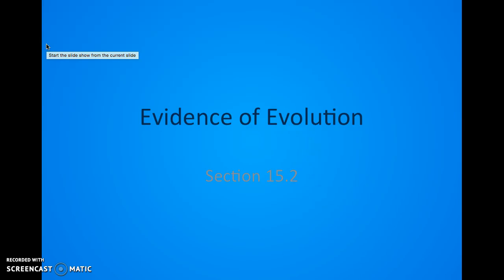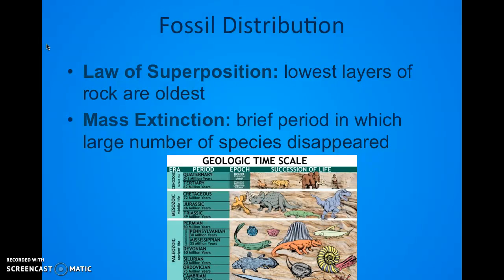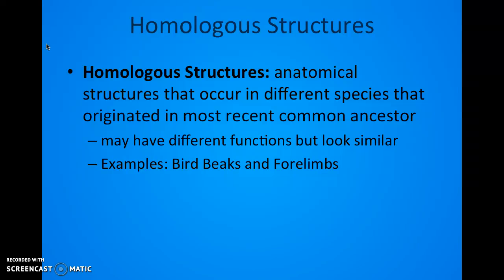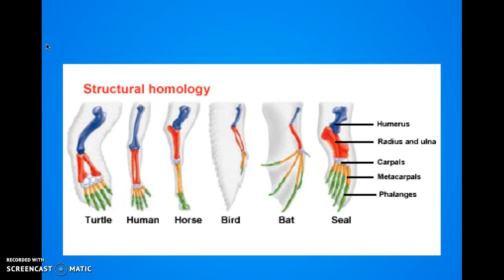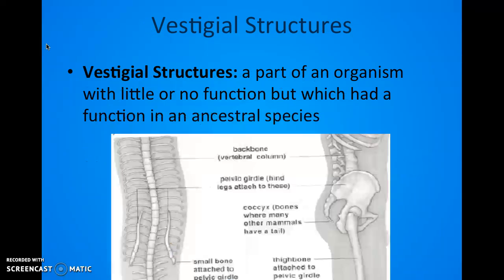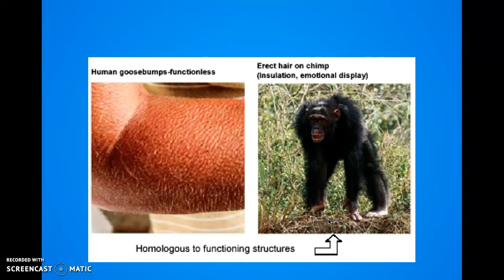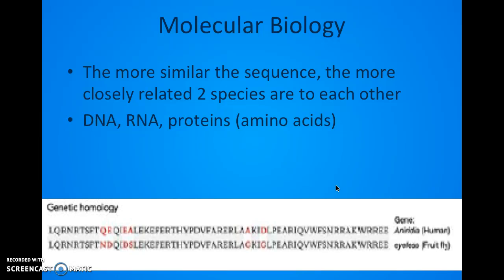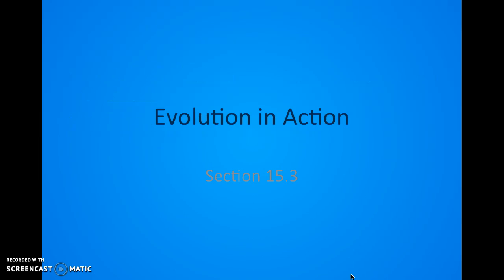Chapter 15.2 Lecture